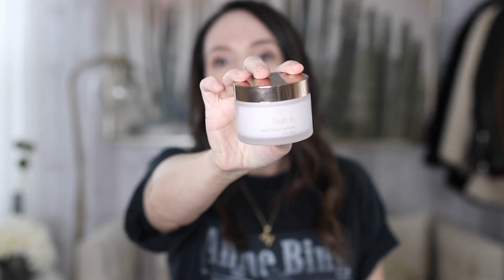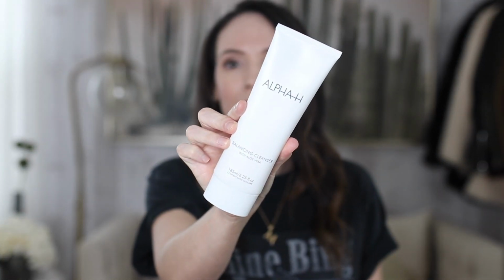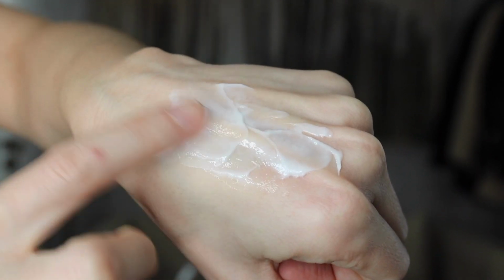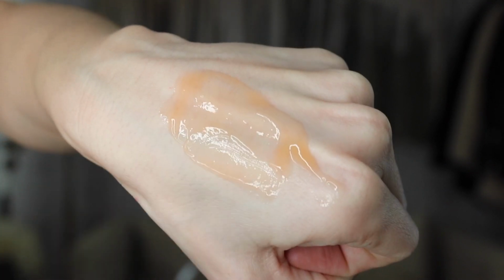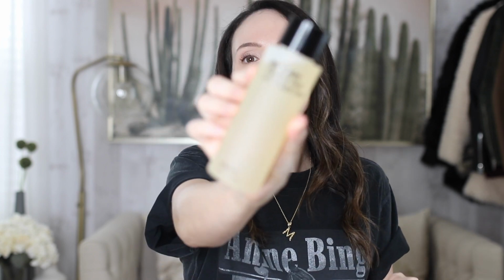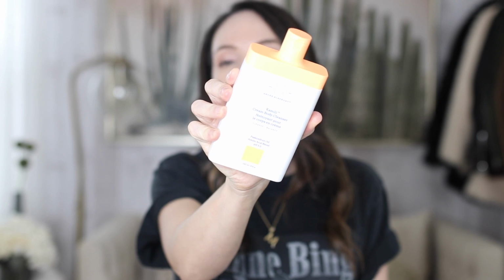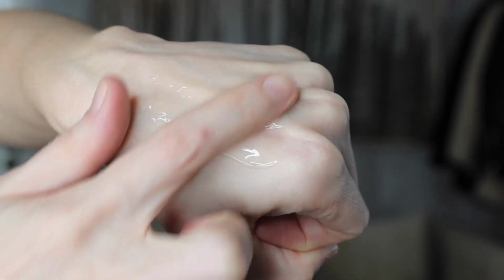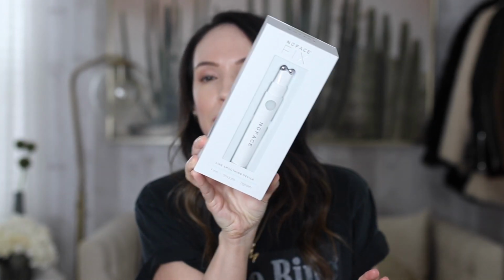APRIL BEAUTY FAVORITES!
The products mentioned in the video (if you use my links, I greatly appreciate your support!! xo):

Here is the blog post with swatches of the nude shades
Here is the foot peel I used (I finally found it in stock!!!)